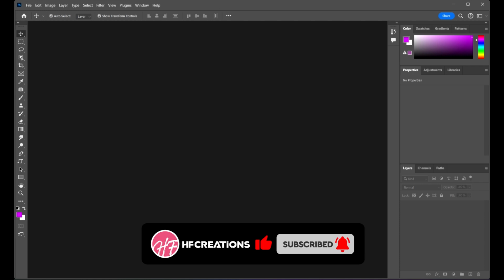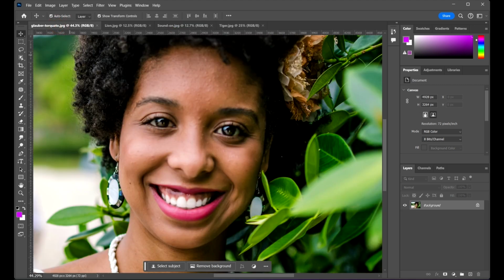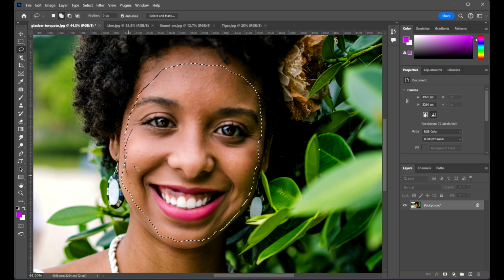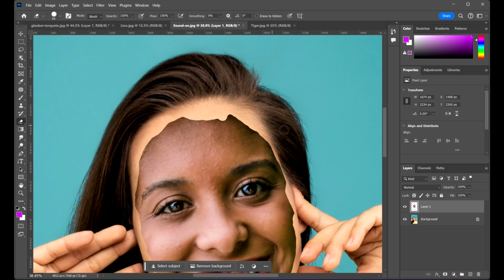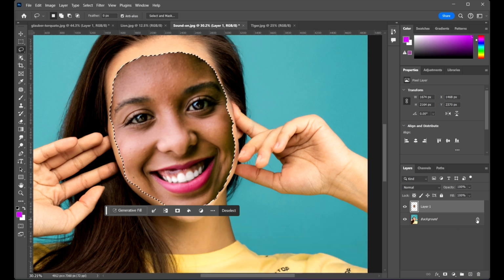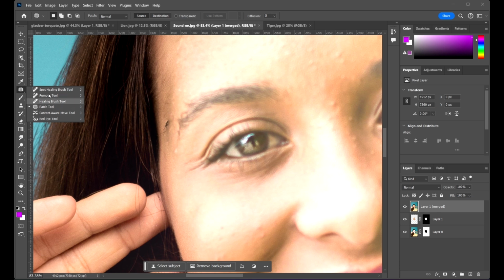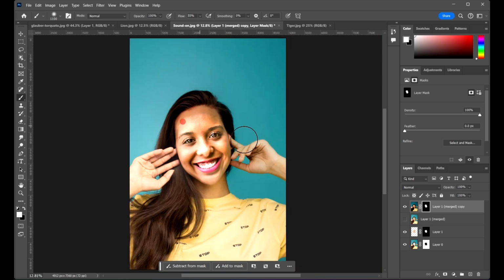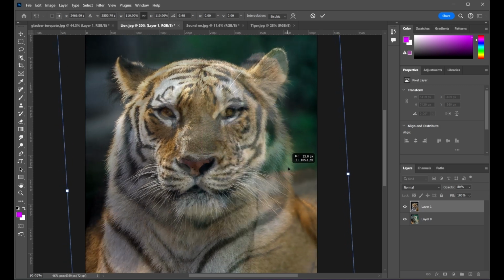How to use Auto blend in Adobe Photoshop CC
This Tutorial is a part of our Adobe Photoshop CC Course. In this video, you’ll learn how to use Auto blend in Adobe Photoshop CC.